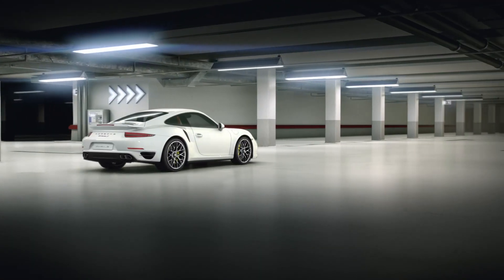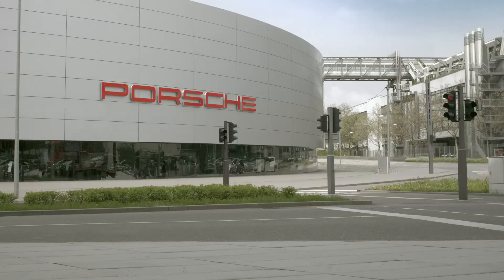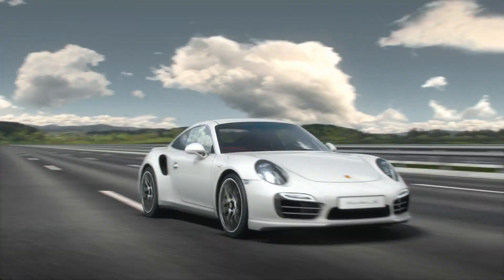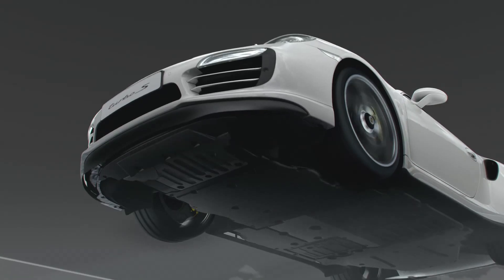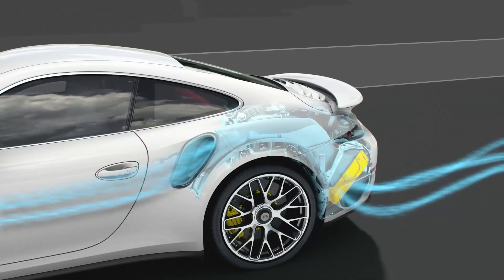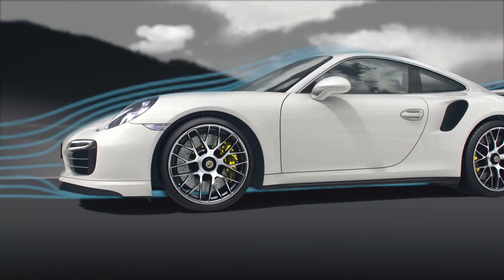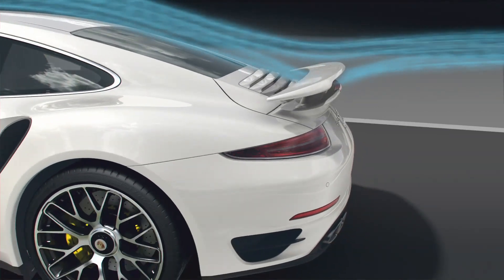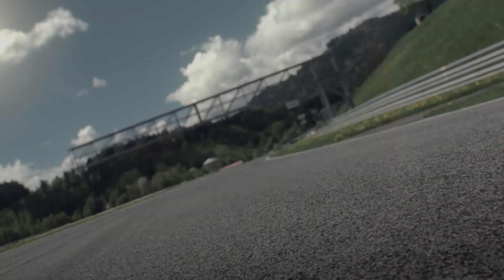Porsche 911 Turbo Aerodynamics: Best of All Worlds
For the first time at Porsche, active aerodynamics are being used in the new 911 Turbo models as a combination of a multi-stage, adjustable front spoiler and rear wing. Look at the breathtaking results in this video.
*Combined fuel consumption in accordance with EU 5: 9.7l /100 km; CO2-emission: 227g/km